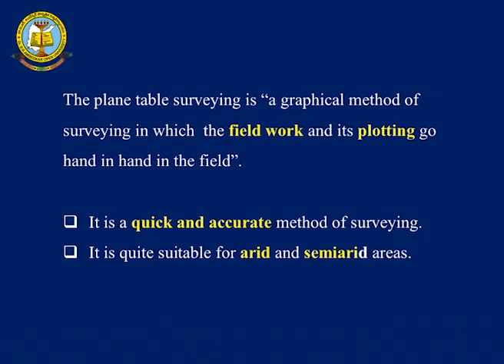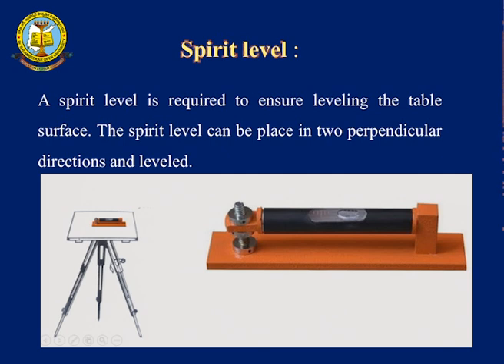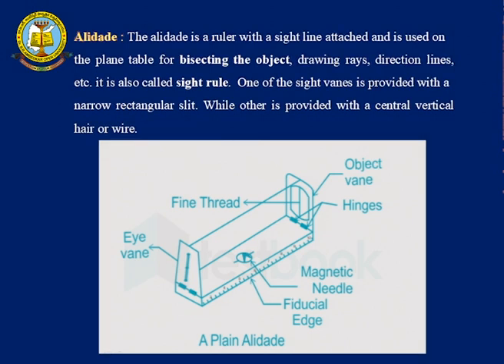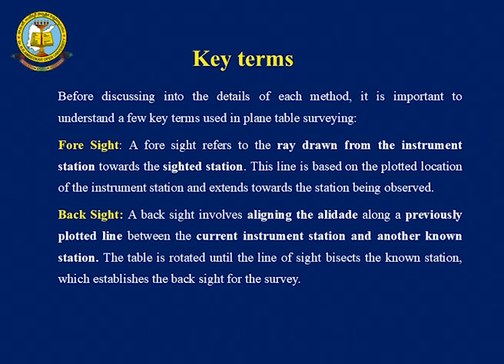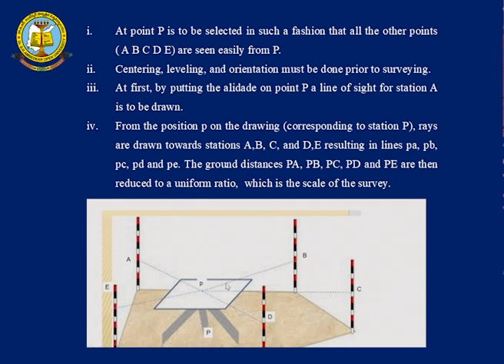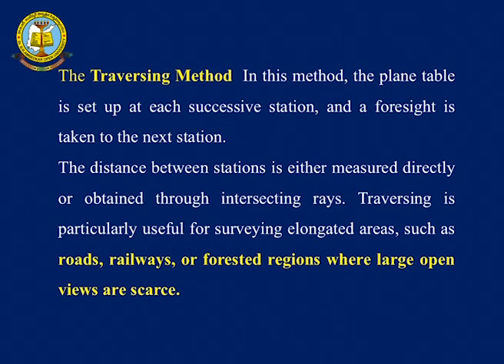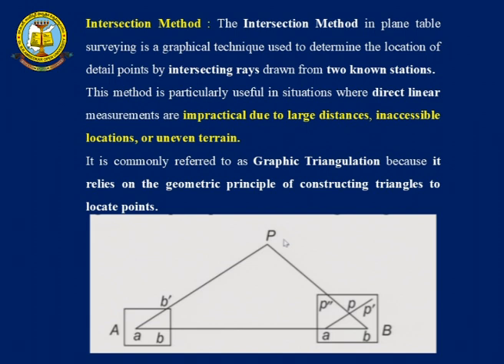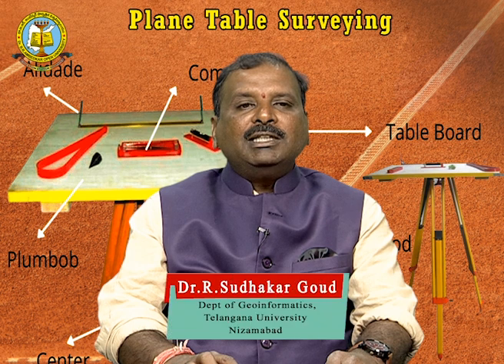BRAOU UG Geography 2nd Year 4th Semester: Plane Table Surveying